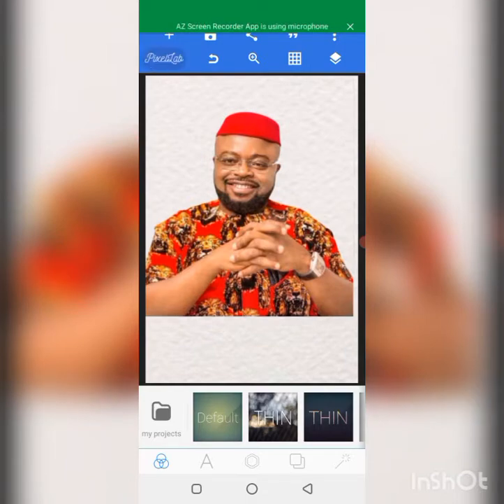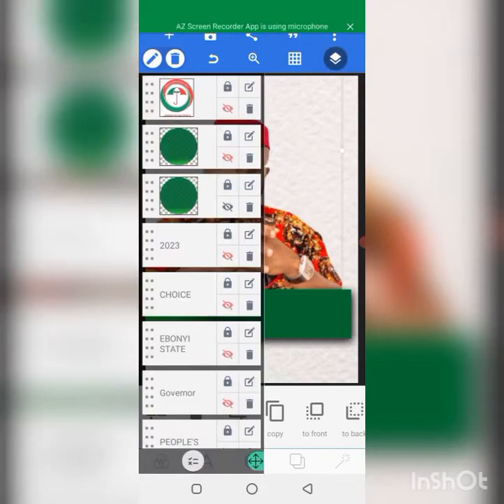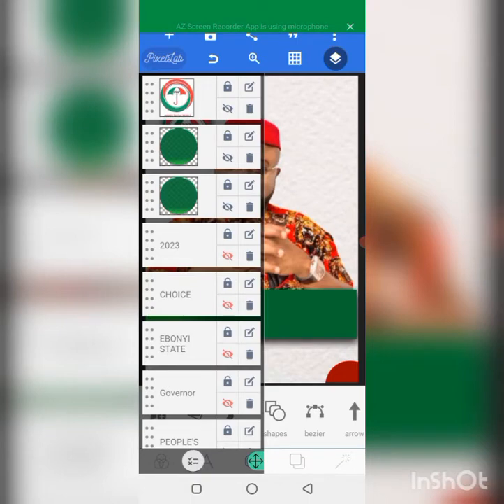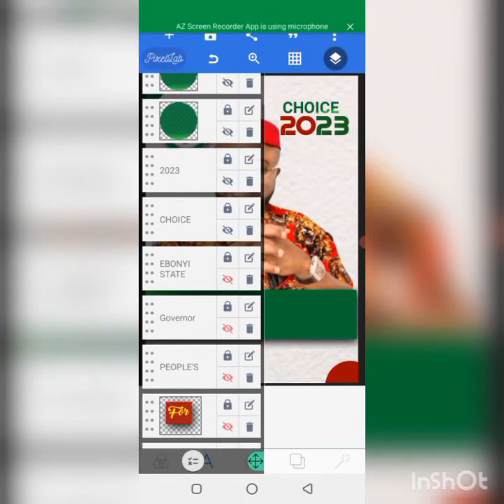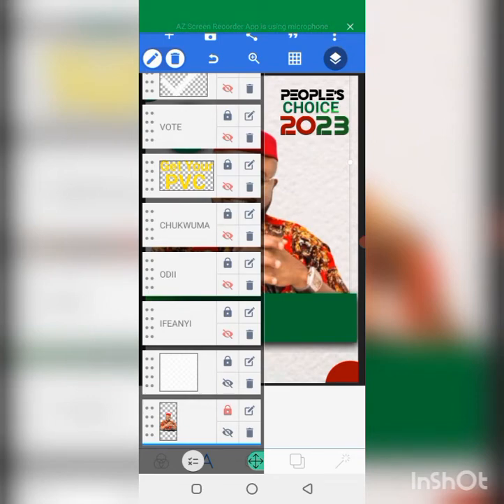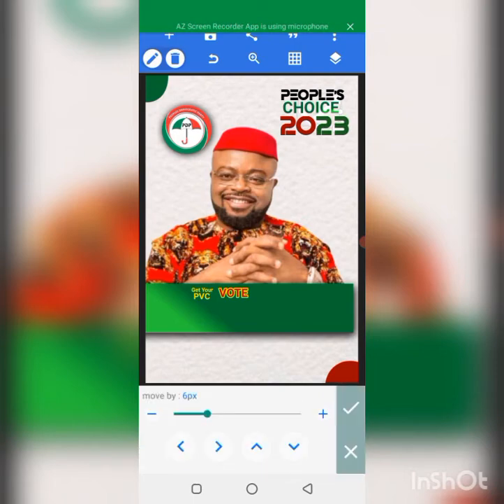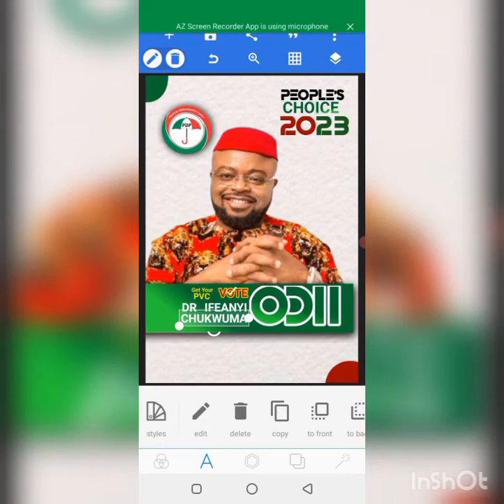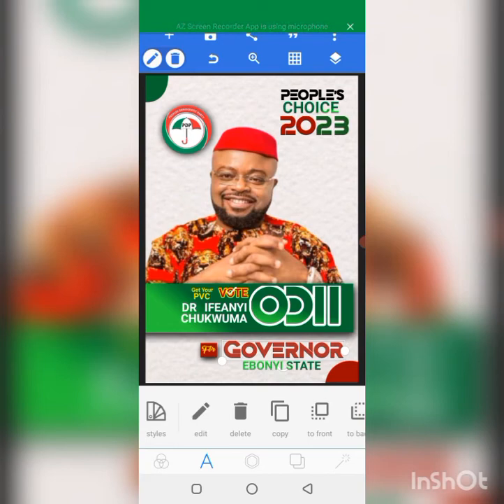HOW TO DESIGN A CAMPAIGN POSTER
THIS IS TUTORIAL ON HOW TO DESIGN A CAMPAIGN POSTER WITH PIXELLAB